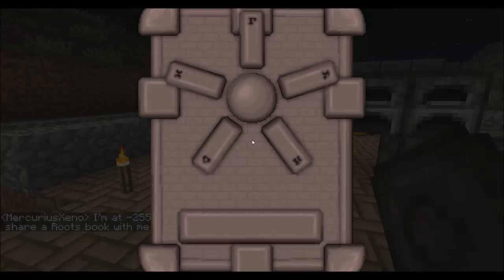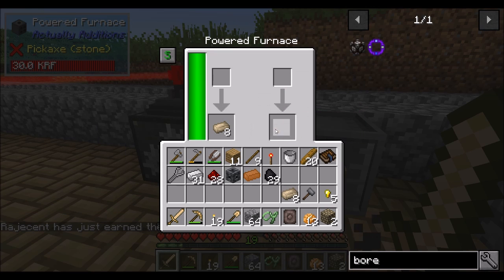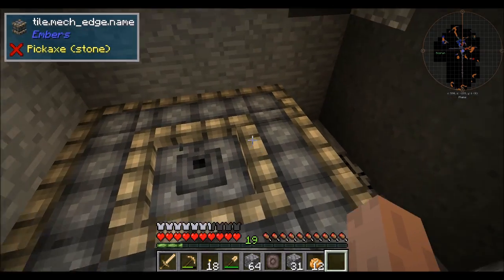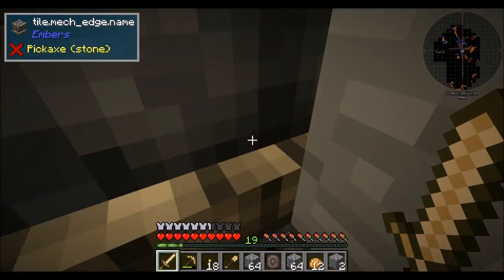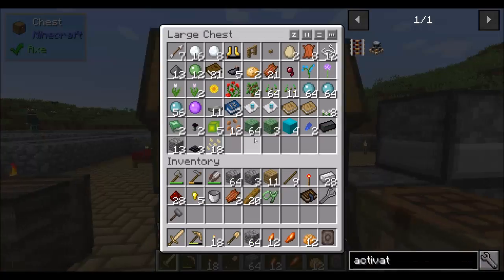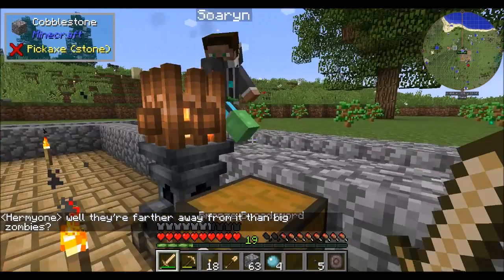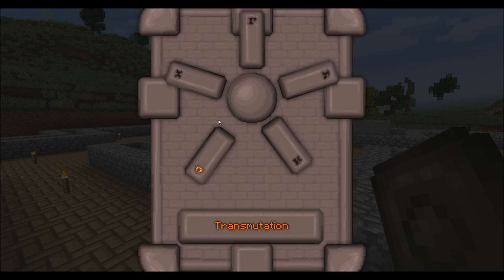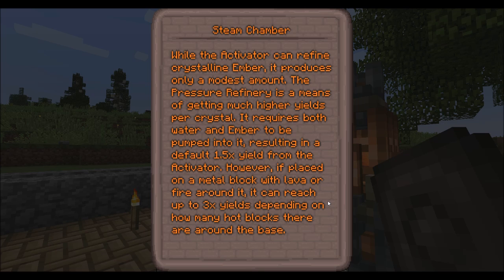Forgecraft S1 E5 Embers Pt1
Checking out a new magic mod -- Embers!